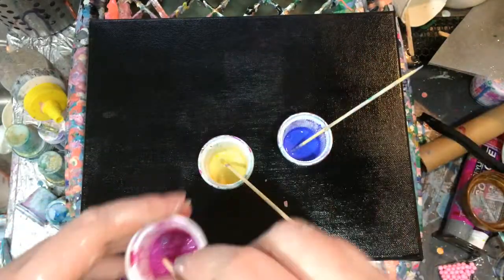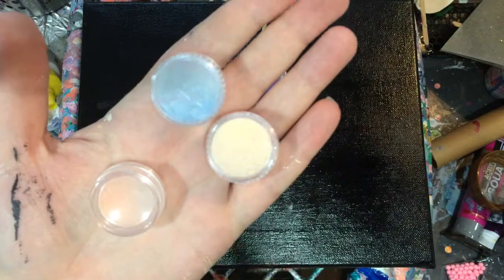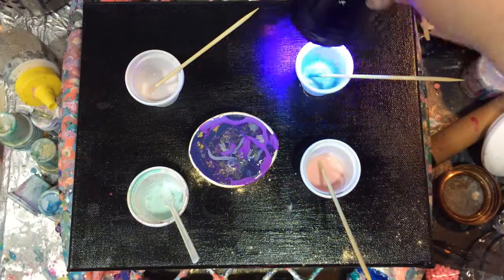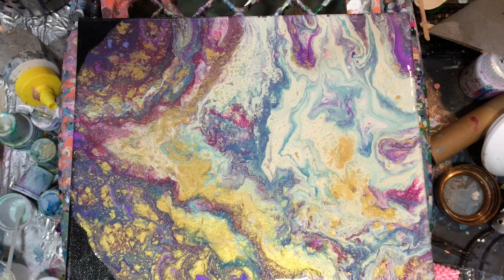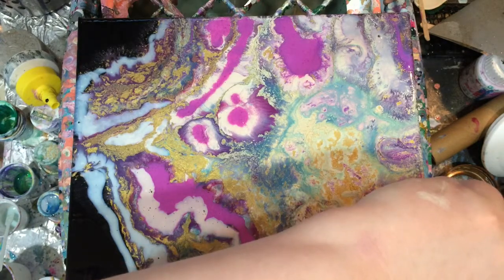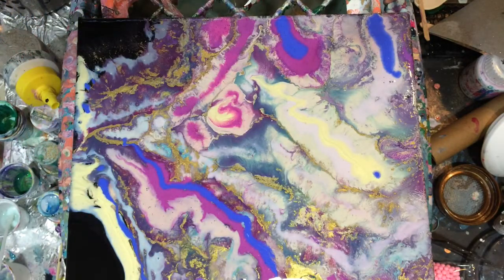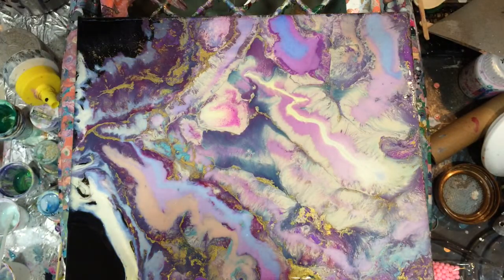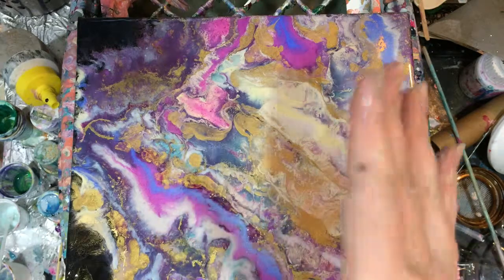#36 Do Over :SFX heat & color changing paints, by Tokyo Makes, day 29 of 30days30pours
Today: Moving Pieces
Tomorrow: Do Over

From April 1st 2019 I will be doing a pour a day. Please join me on Youtube, Instagram or other social media by tagging your work with 30days30pours. Here are the daily challenges
1. Puddle pour
2. dirty pour flip cup
3. flip & drag
4. swipe
5. monochrome
6. kiss pour
7. tree ring
8. ribbon pour
9. Densities & opacities (focus on how these affect colour layering)
10. funnel pour
11. bottle pour
12. strainer/colander pour
13. air swipe (using a straw/hairdryer etc)
14. dutch pour
15. underpainting (pour on a base that isn't black/white)
16. something new (use an additive, recipe, tool or technique you’ve never seen used before)
17. Pour over a 3d object (either paint the object or manipulate the paint flow using it)
18. Sandwich pour
19. SFX (use unusual paints, try Melyd's cloudy effect, UV glow, interference paints, or your own )
20. floating cup
21. tube pour (use a cardboard tube/open cup)
22. swirl pour
23. flip & swipe
24. hammer smash
25. balloon kiss
26. chain/string pull
27. dustpan pour
28. moving pieces (pendulum pour,
spinning canvas etc)
29. do-over (try a pour from 1-28 again)
30. Personal Best (your fave technique)

My pouring medium: Paints were mixed with a 1:1 paint to pouring medium mix, PVLA (polyvinyl alcohol) used as pouring medium

Liquitex Basics Acrylic:  Pthalocyanine green, Prism Violet,  Quinacridone Magenta,  Prism violet, Dioxazine Purple

Deco Art Extreme Sheen: 24k gold, with Turner NeoColor red-gold pigment added as shown.

Color Shift: Blue Violet Flash, Purple Flash (added without any pouring medium, straight from the bottle)

White and black: generic 100 yen store acrylics

Natural Beige milk paint: from Daiso 100 yen store

Water added to paints to get desired fluidity as shown.

Heat reactive and UV reactive powders are unbranded nail art powders purchased on eBay.